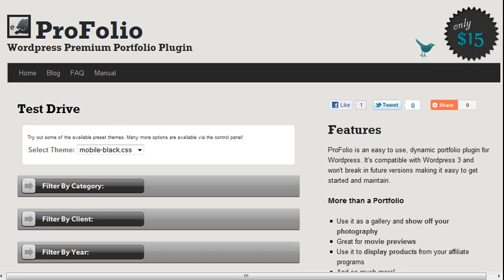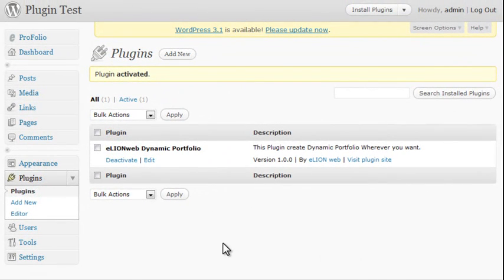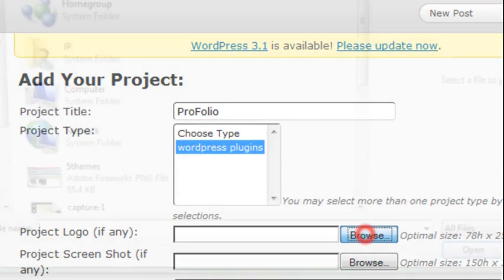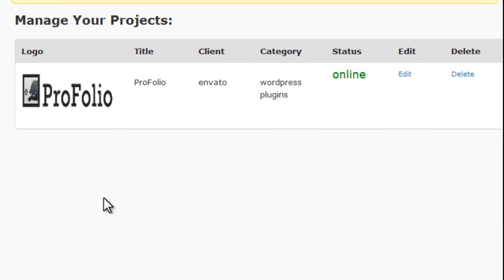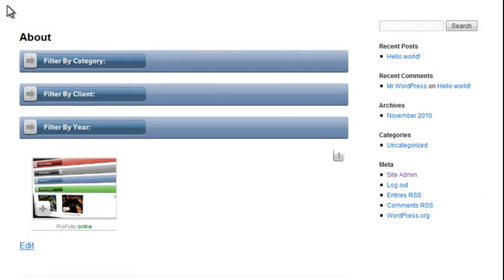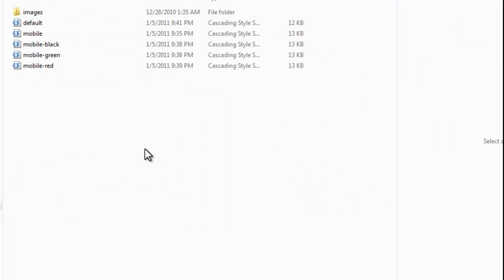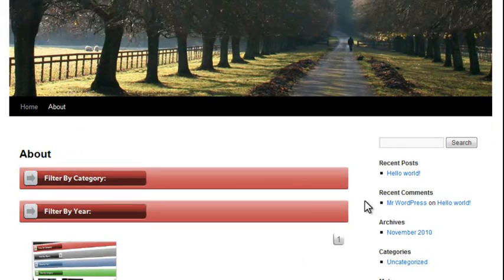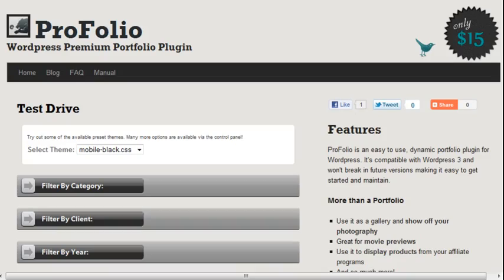Premium Wordpress Plugin ProFolio: Tutorial on How to Use the plugin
This is a tutorial on how to use the ProFolio Wordpress Plugin.  Enjoy the video.

If you haven't made a purchase yet, you can take care of that

If you have made a purchase then make sure to rate the plugin on CodeCanyon and help support future versions.

Get more info, FAQs, blog updates and read the manual